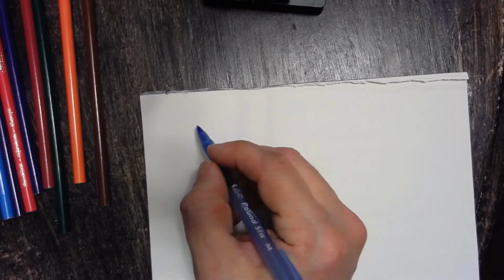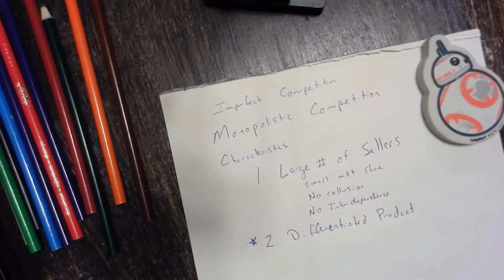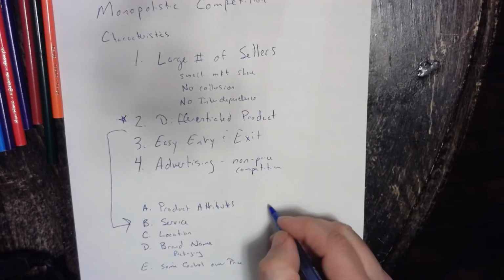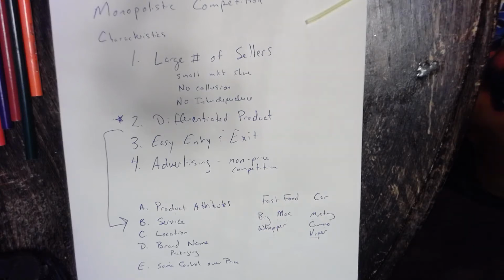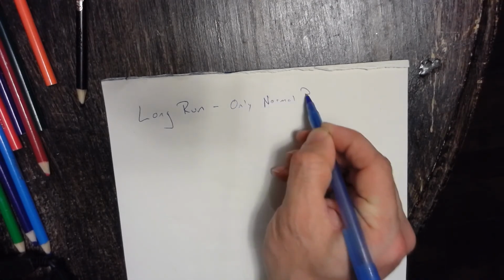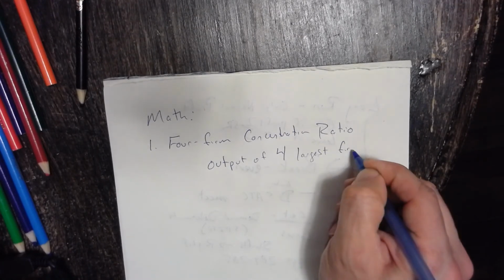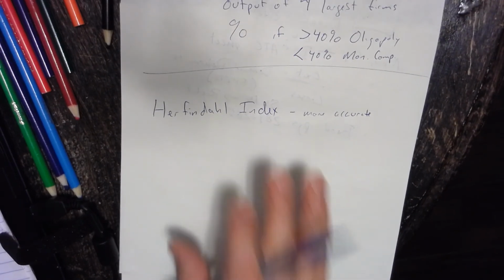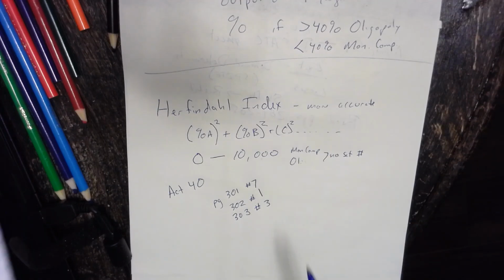Lesson 9 Monopolistic Competition